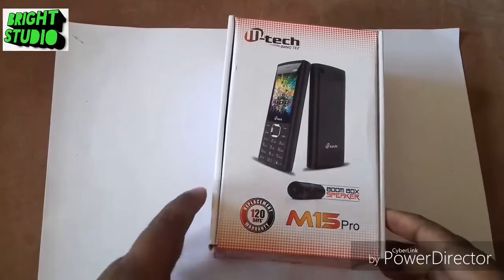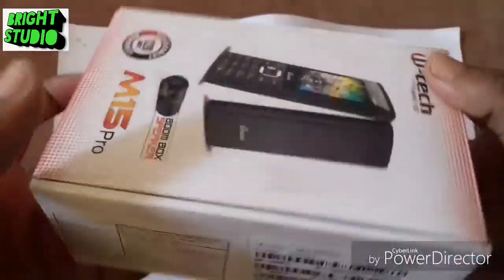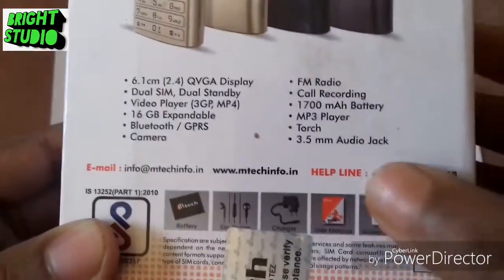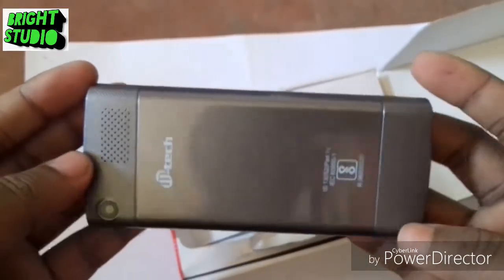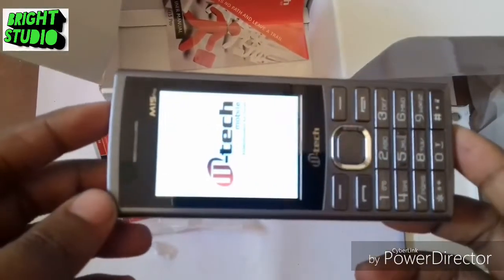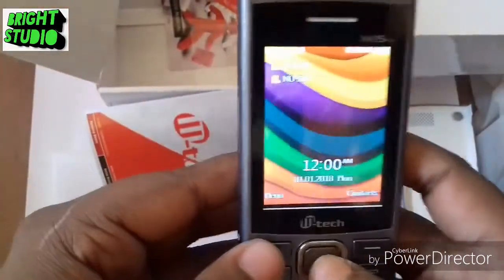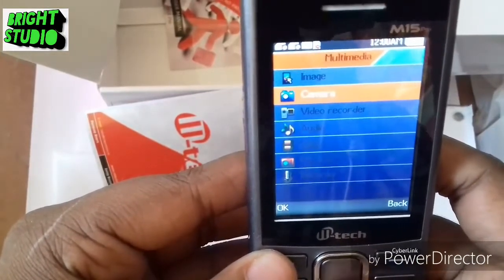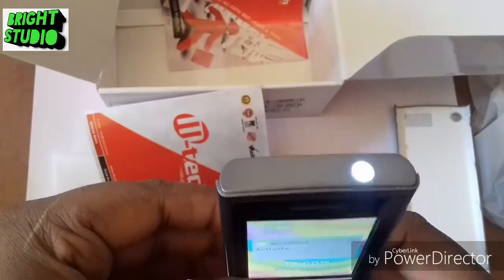M-tech m 15 pro mobile unboxing